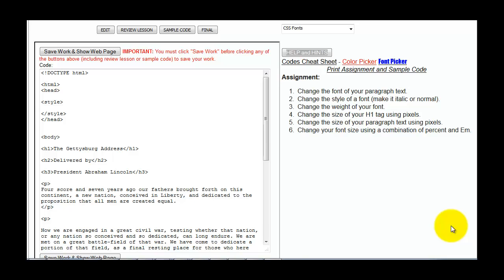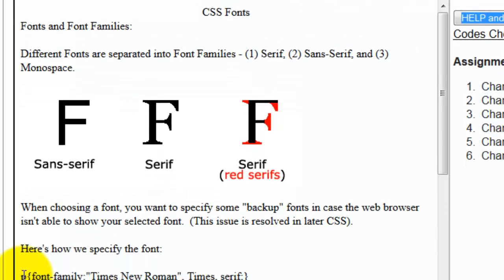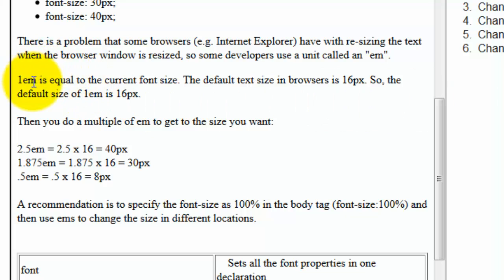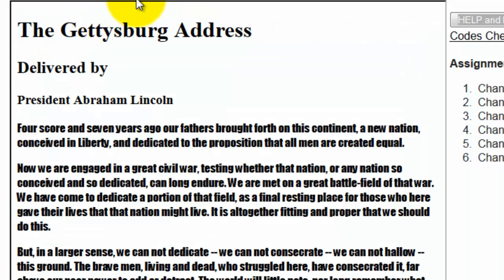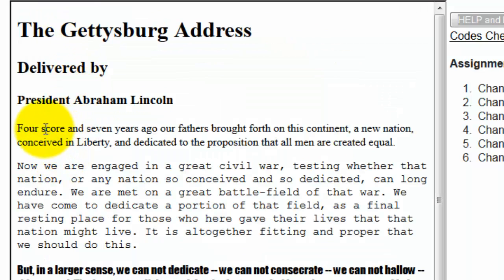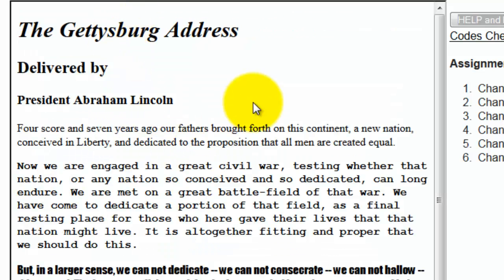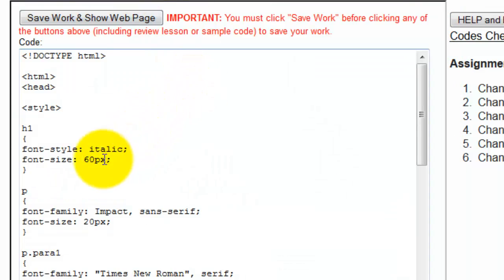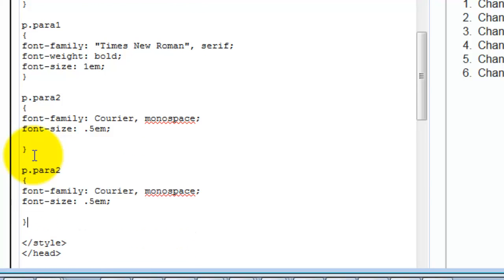CSS Lesson - Fonts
Fonts